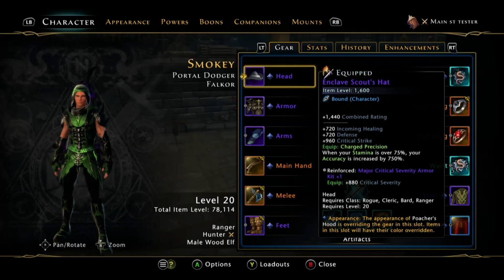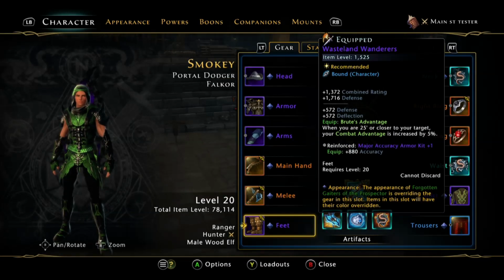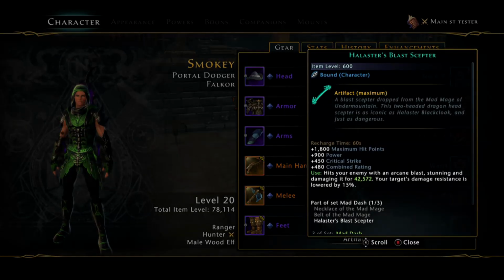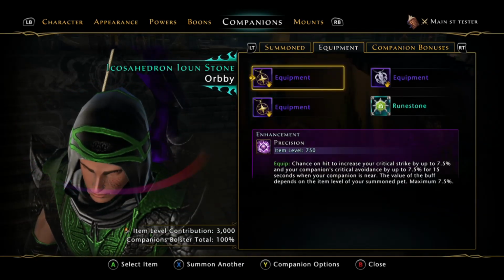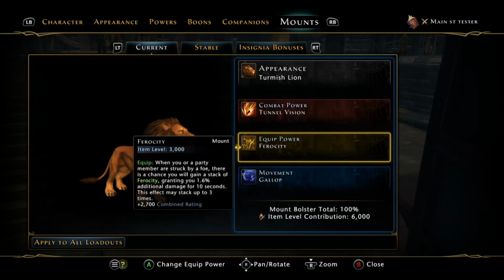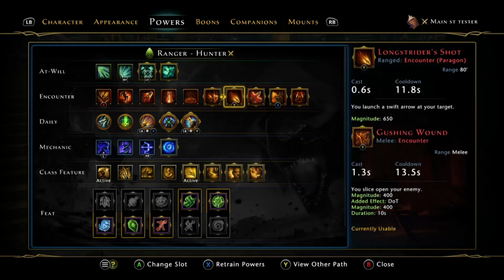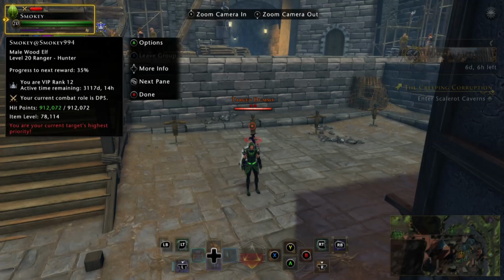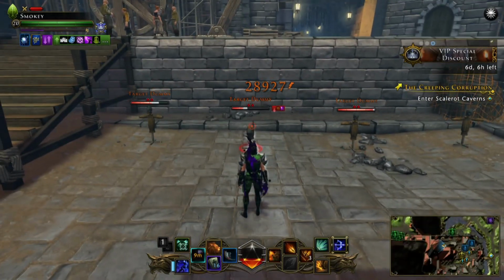NeverWinter Mod 22 Hunter Ranger Build (Single target)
This setup is primarily made for the new Trial, to max out your damage. I'm only using two piece of the new gear, a shirt, and the seal head gear, which are very easy to obtain. The Mod 22 Mythic gear we don't know where it's obtained. So otherwise I am just running with the new enchants and the gear from mod 21 and prior. Hopeful this is helpful to max out your boss damage on any hunter ranger.

timestamps

0:00 intro
0:29 Gear
5:33 Artifacts
6:28 Enchantments
8:25 Companions
10:24 Boons
11:37 Mounts
14:17 Powers
17:05 Stats
19:50 Rotation
20:40 Outro